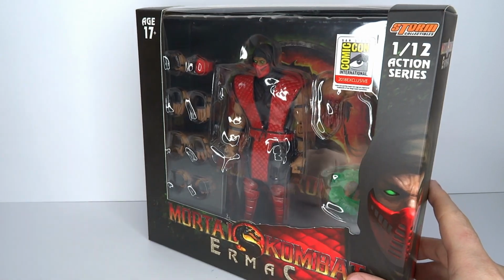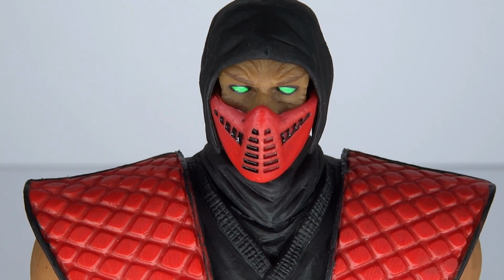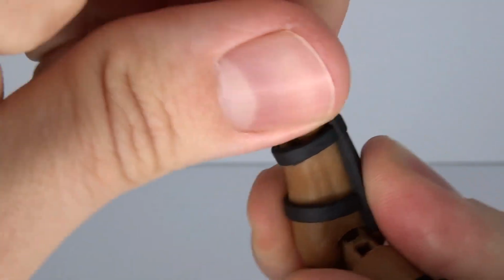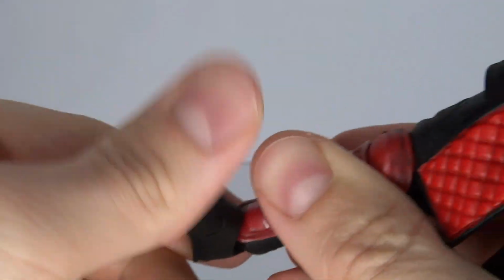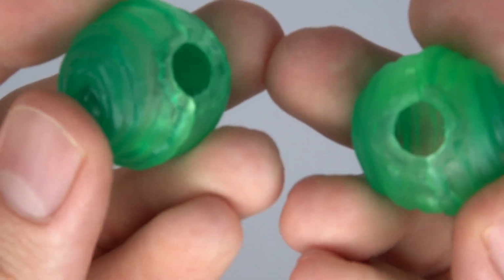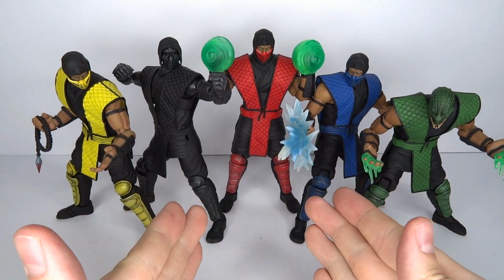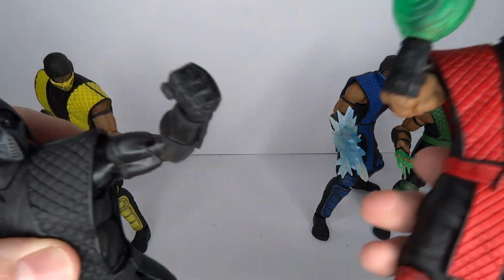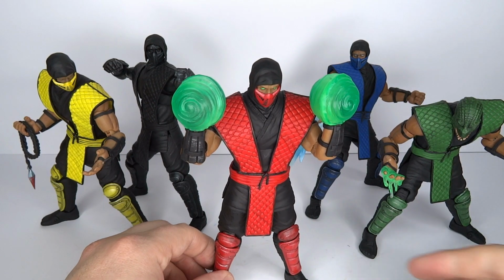Storm Collectibles - Mortal Kombat - Ermac SDCC 2018 Exclusive Review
We are many, you are but one!